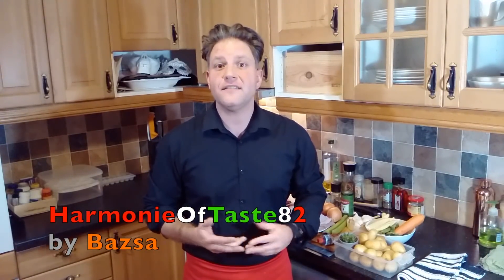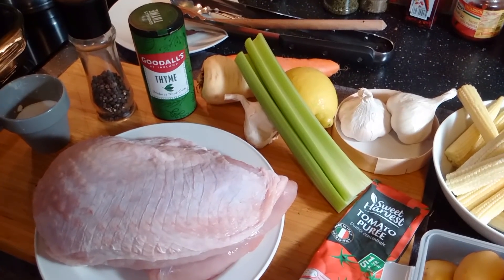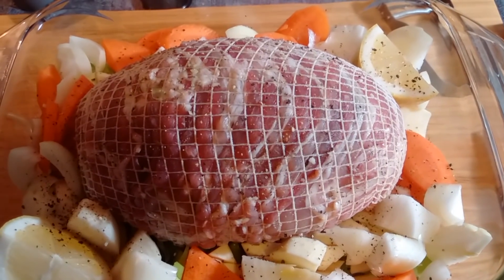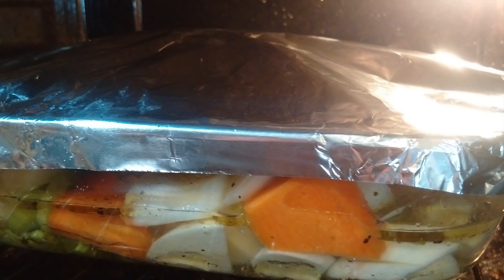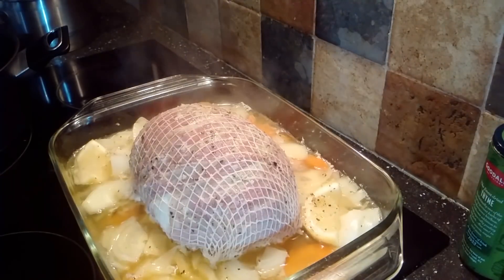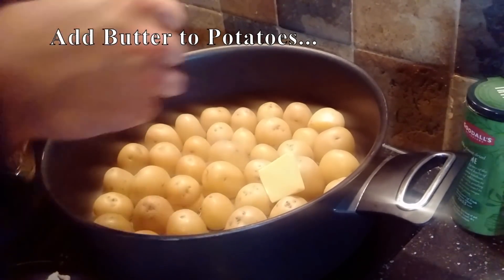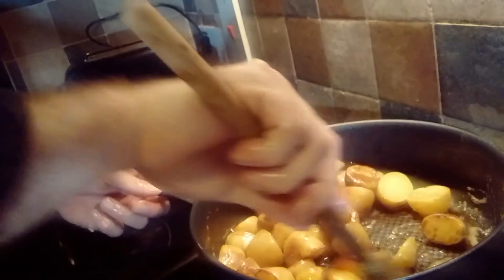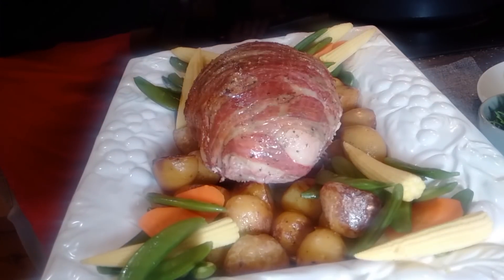Turkey Crown with Smoked Streaky Bacon and Garlic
Simple, but delicious version of the classic Turkey dish.
Using only the crown makes it easier to carve...